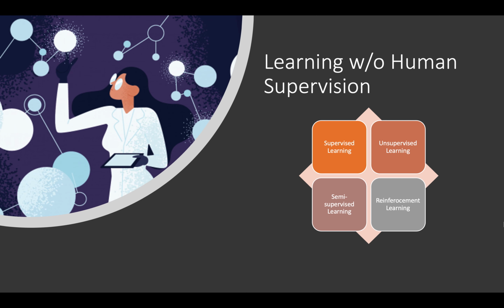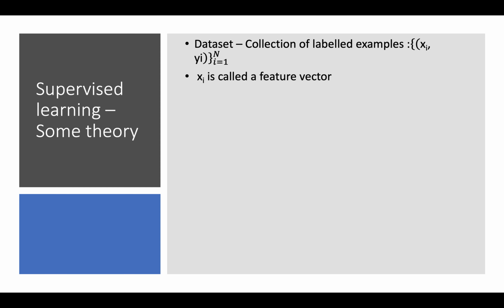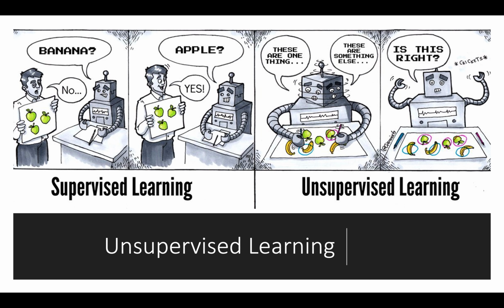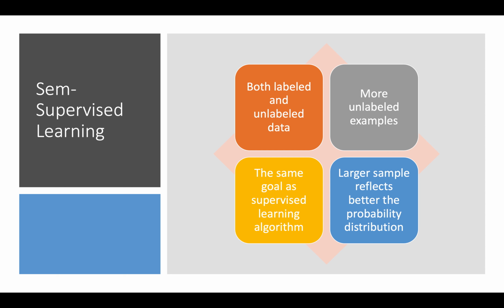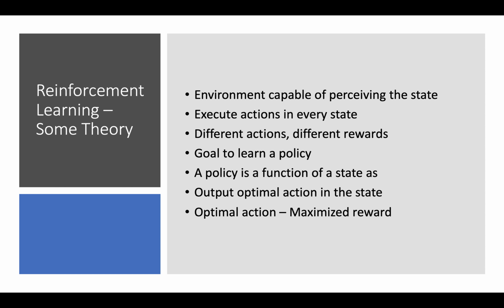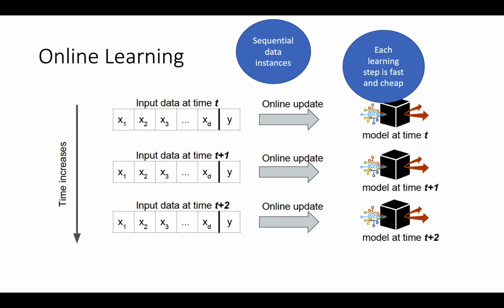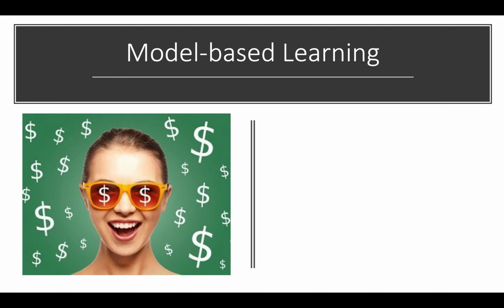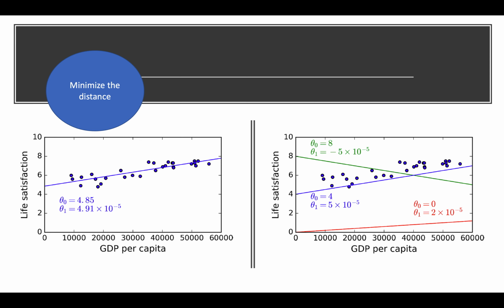Types of Learning